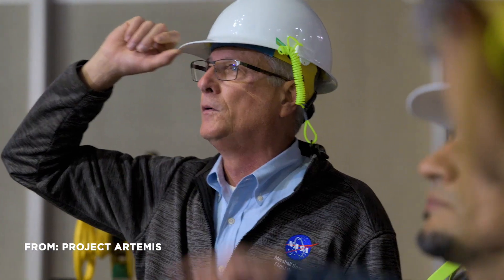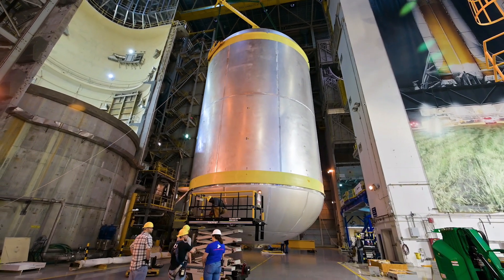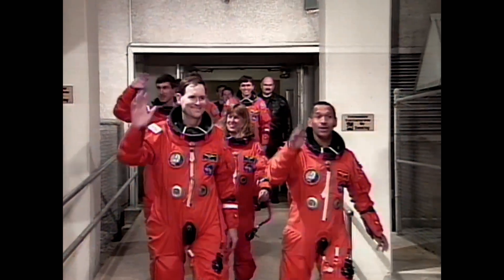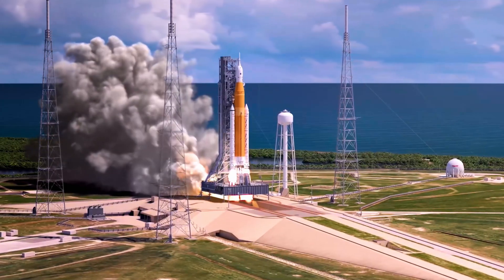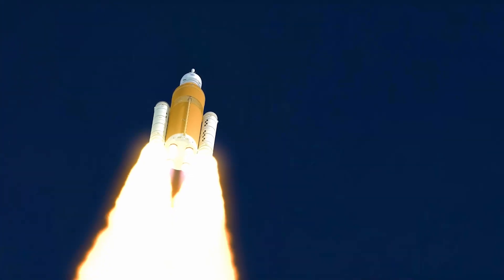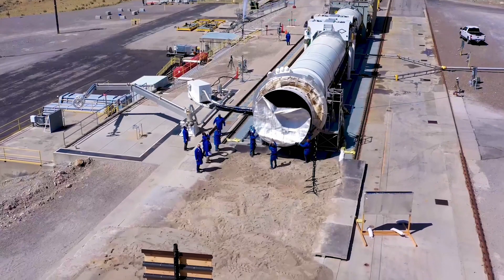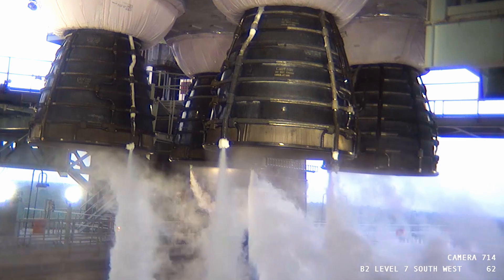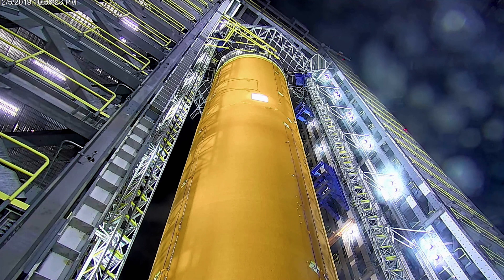The Bigger the Rocket, the Bigger the Risks 🚀 Project Artemis | Smithsonian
The risks of building a rocket powerful enough to escape earth’s tentacle-like gravitational grip could not be more stark: giant tanks filled with liquid hydrogen and liquid oxygen means that the astronauts are essentially sitting on a giant bomb.